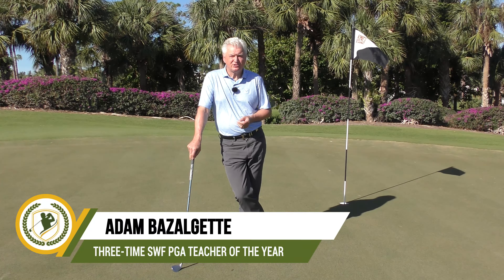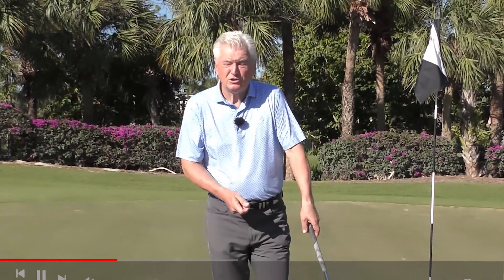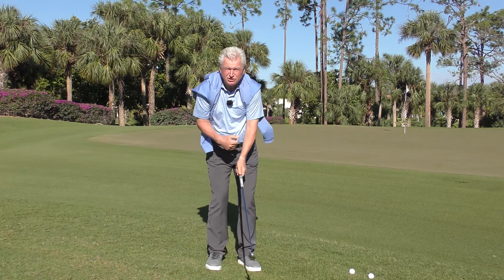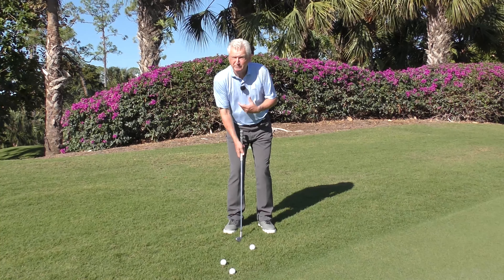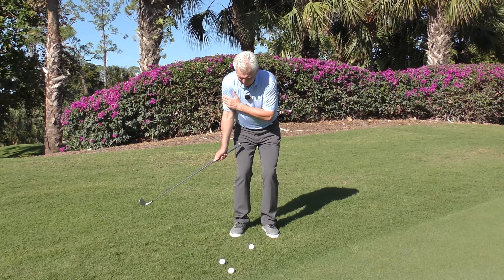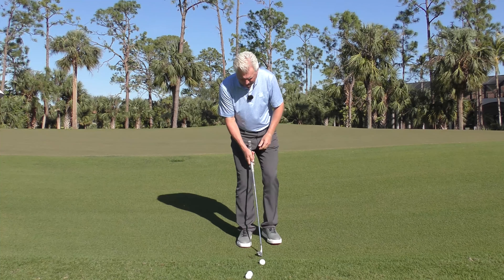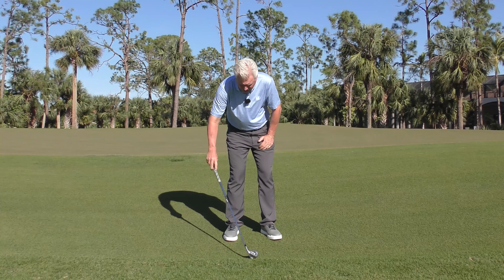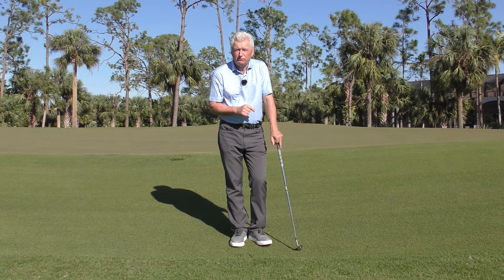🔥🔥 My Two Best Chipping Drills [GET UP AND DOWN] Every Time!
This video is about My Two Best Chipping Drills [GET UP AND DOWN] Every Time! For Golf.  For more golf tips and drills please make sure to check out For more golf lessons and instructions please click the “Show More” button below.